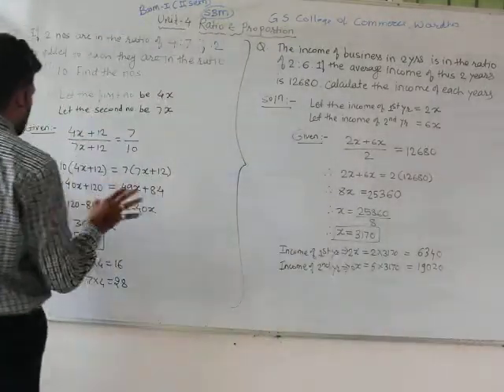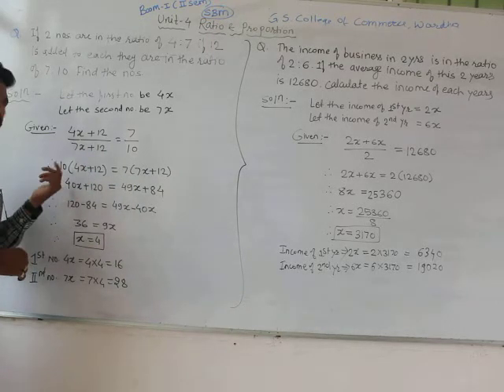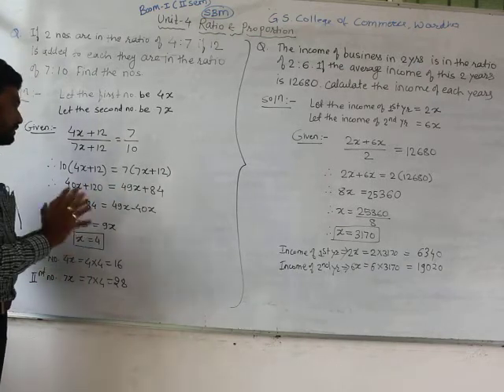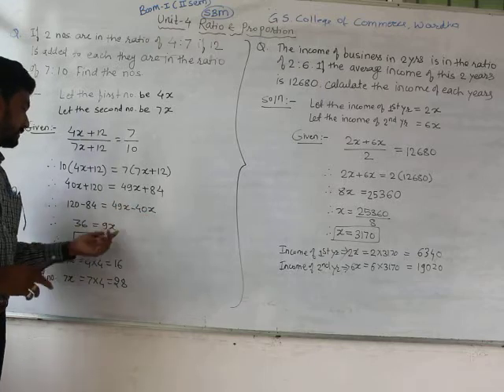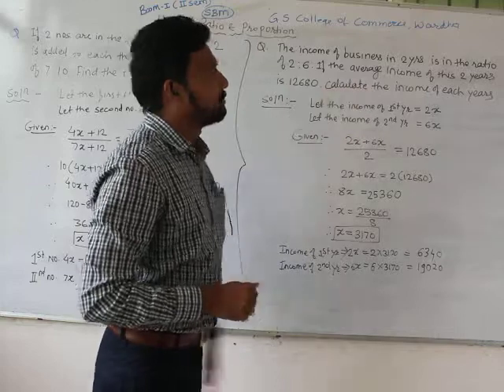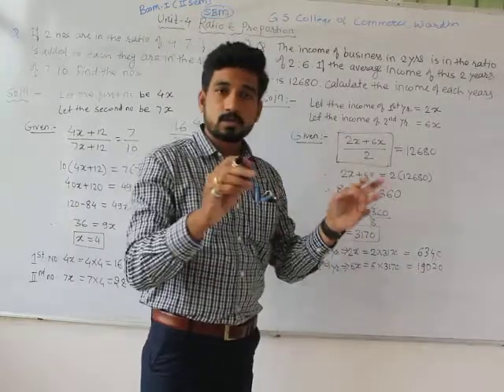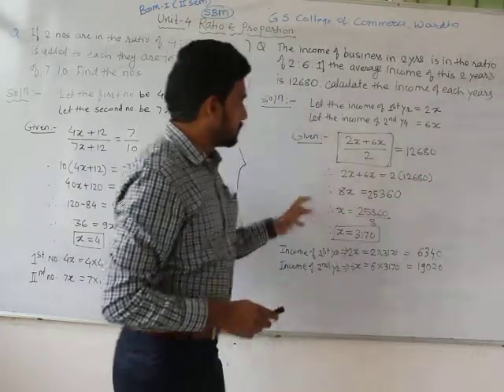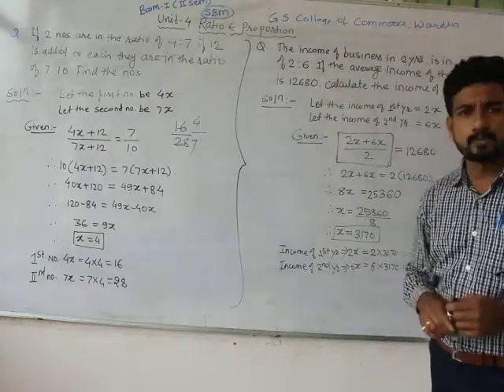B.Com Sem 2 - Statistics and Business Mathematics - Lecture 24